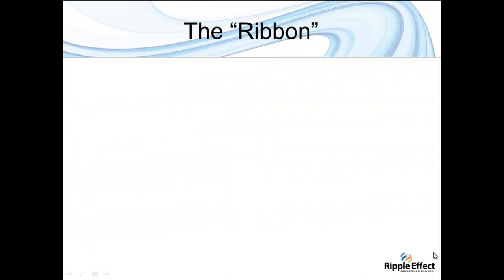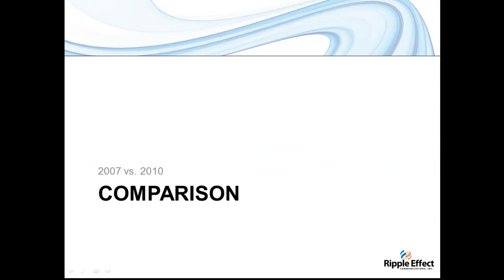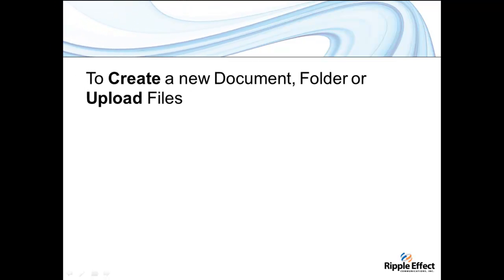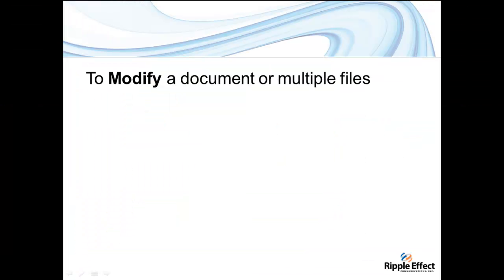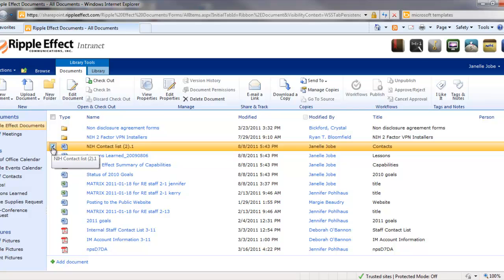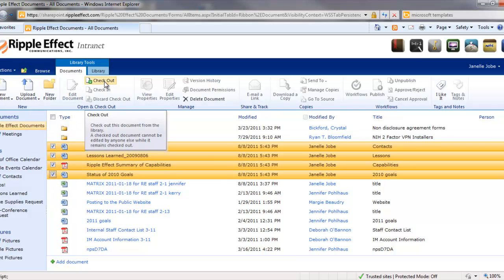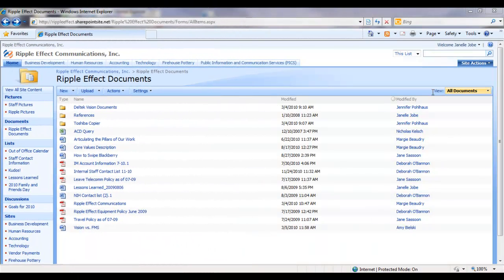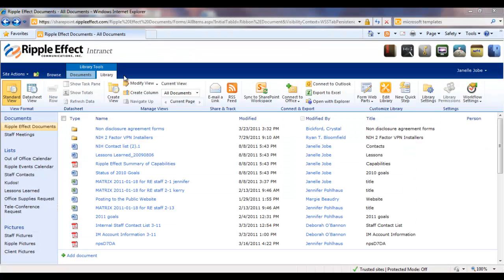SharePoint 2010: New Features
Short video highlighting the new -Ribbon- feature and comparison to 2007 end user experience.